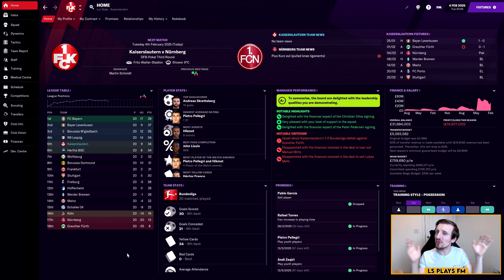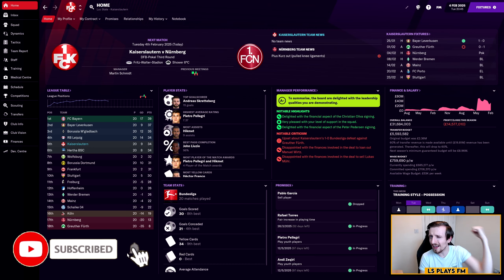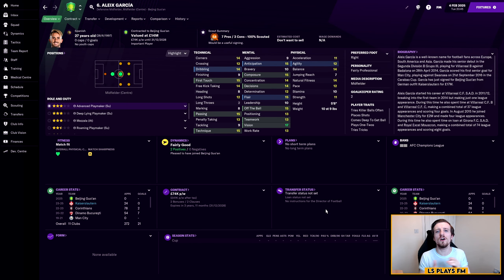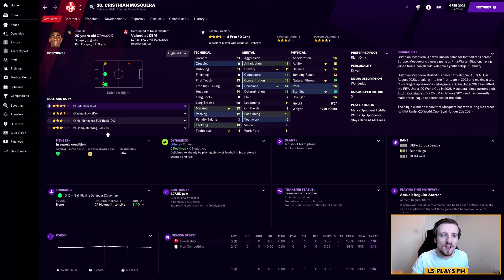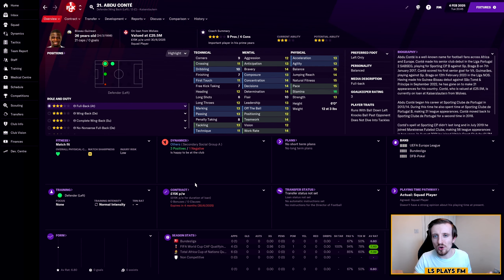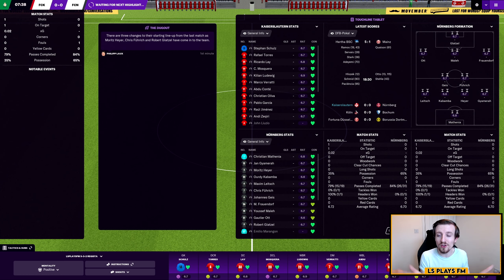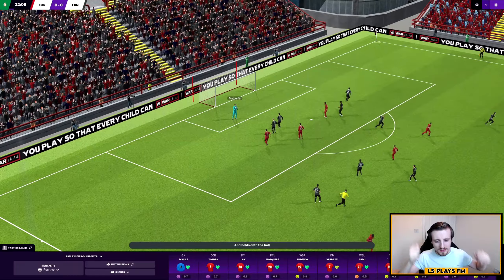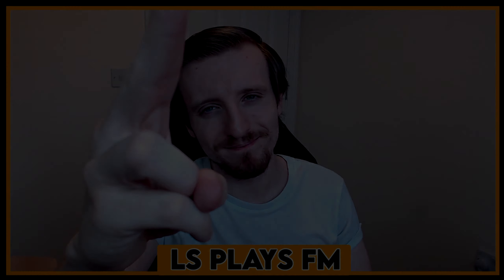FM21 The Red Devil Revival | Ep #49 | Signing A World Class Player! | Football Manager 2021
Kaiserslautern is back today and its a transfer special! The January transfer window has been and gone and we've had a lot of new players signed and players also leaving the club. We've also made one transfer for a player who I do honestly believe to a world class player and a crazy signing for our club!

While the player may be on the older side now, his ability both on the ball and mentally cannot be underestimated and I feel he along with the other players bought into the team during the January transfer window could make a real difference for us going forward!

We also have just the one match today on FM21 with Kaiserslautern and that is with Nurnberg in the German Cup 3rd round. A win today in it puts us through to the Quarter finals of the cup which would be the furthest we'd have ever reached if we can get there.

Can we get the result we want today in the German cup?

Well lets find out today in episode 49 of the Red Devil Revival when our Kaiserslautern side takes on Nurnberg in the German Cup 3rd round here in Football Manager!

In the meantime, I really hope you do enjoy the beginning of our new journey here with Kaiserslautern, and if you do, please do drop a like on the video. Also if you'd like to see more of our journey with Kaiserslautern on Football Manager 2021 as we look to bring this fallen giant back to their former glory days, then do make sure to subscribe to the channel and hit that notification bell to keep up to date with everything to do with the Red Devil Revival series!

Also if you'd like to download a copy of the tactic being used currently in the series so far, the 5-3-2 DM Tactic, then check it out via the Steam Workshop link below:

You can also find me over on Twitch where I am currently doing a Norwich City save via the link below; why not head over and drop a follow on the channel so you'll be notified whenever I go live!

About LS Plays FM:

Welcome to LS Plays FM!

My name is Luc and here you will find all of my Football Manager content that I will be bringing to YouTube.

I release content at least 3 times a week every Monday, Wednesday and Friday which focuses on my main Football Manager 2021 series at the time!

Currently this series is the Red Devil Revival series with Kaiserslautern on FM21 which is a Fallen Giant & Road To Glory type save!

I will also delve into other Football Manager content such experiments, tutorials, tactic videos and I'm sure much, much more.

I really hope you enjoy all of my content.

You can also find links to my Twitch channel and Twitter page below: